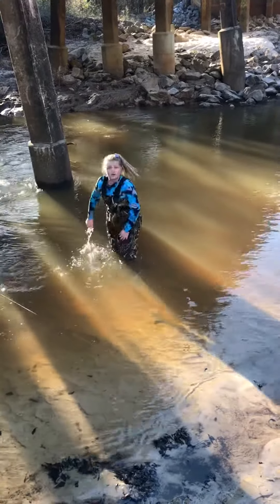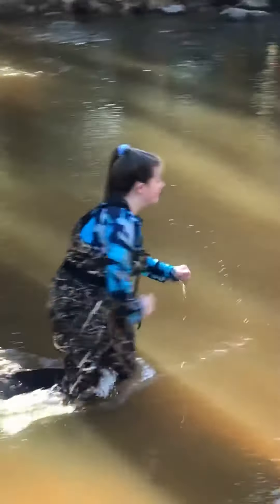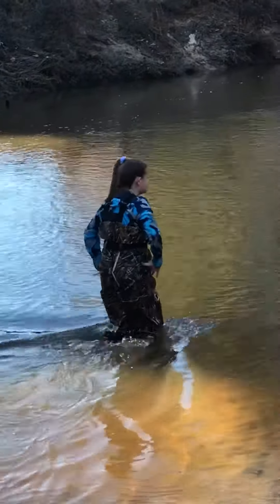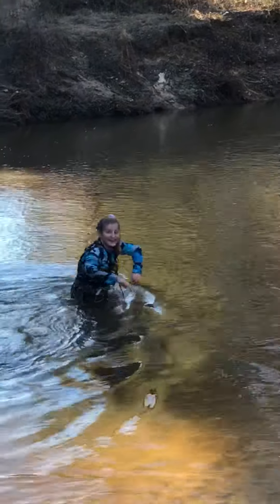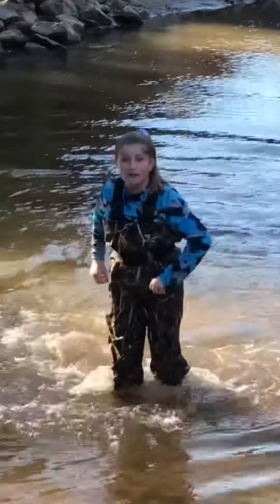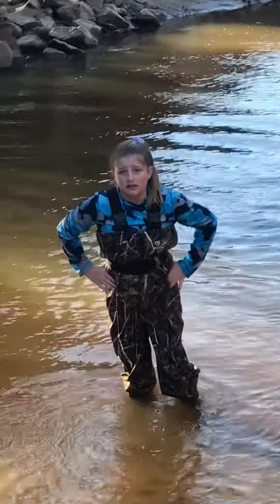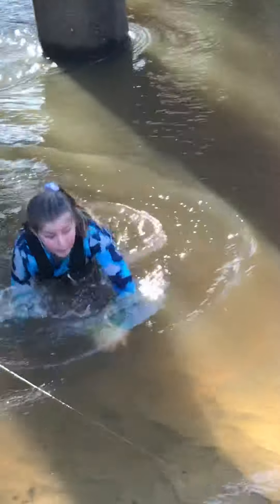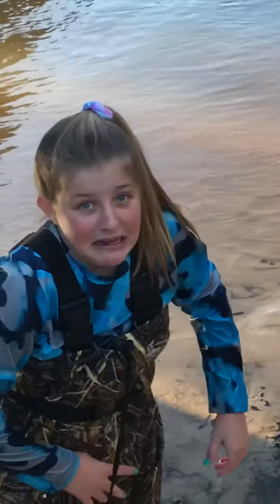How Country girls fish!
If you don’t own a depth finder!
 Try this!